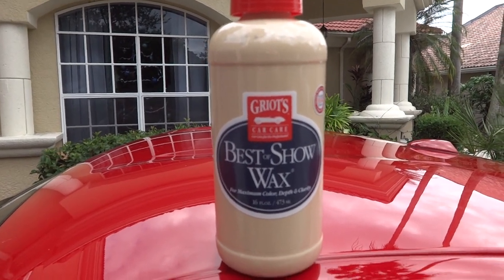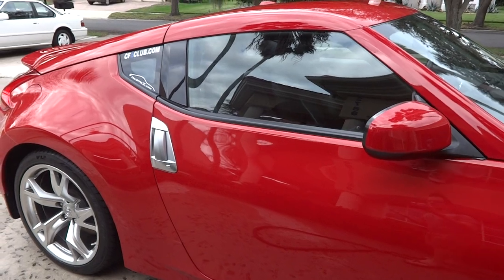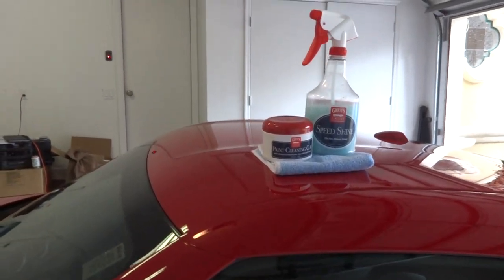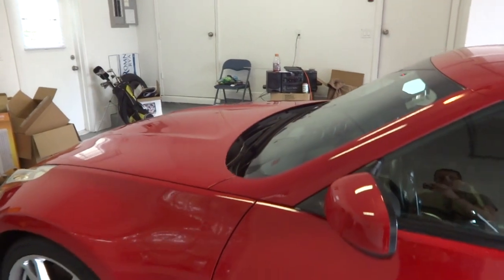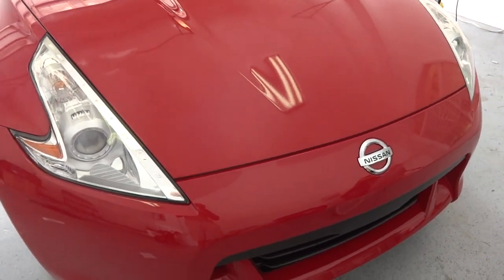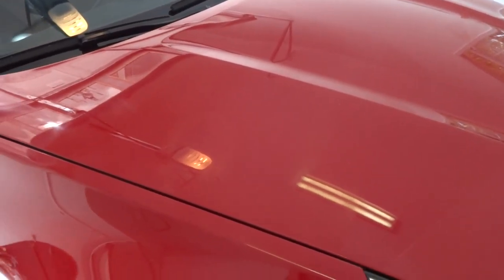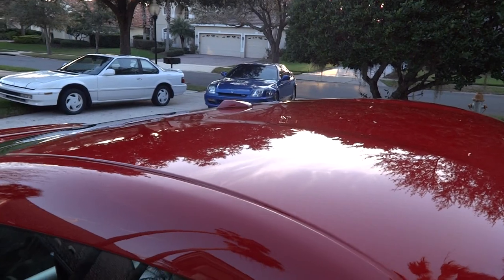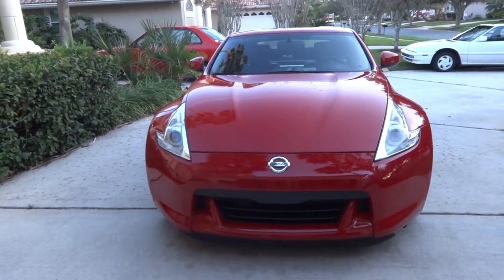Griots Garage Best of Show Wax test results before and after on my 2009 Nissan 370z.